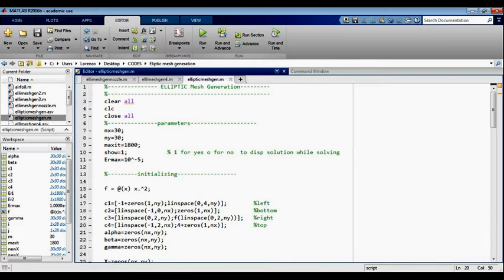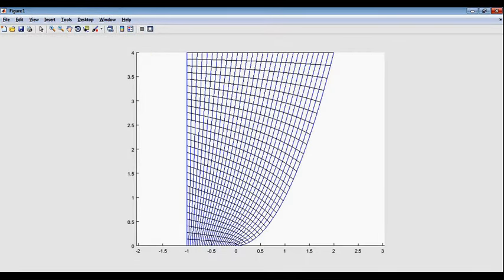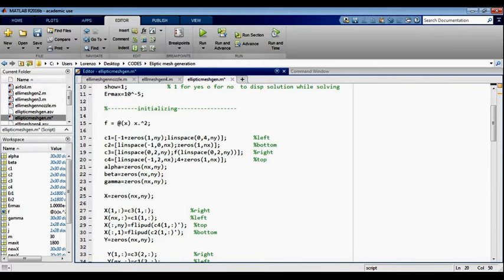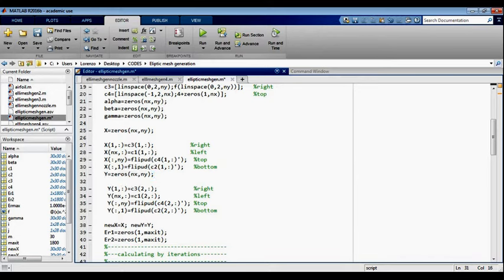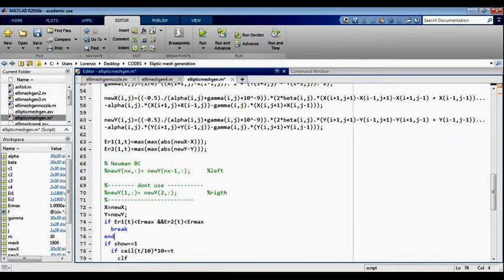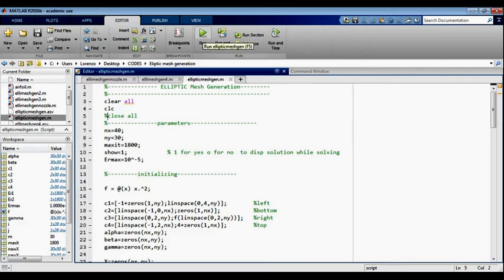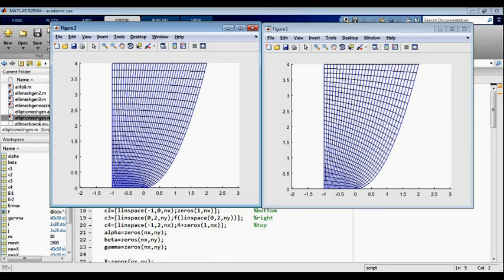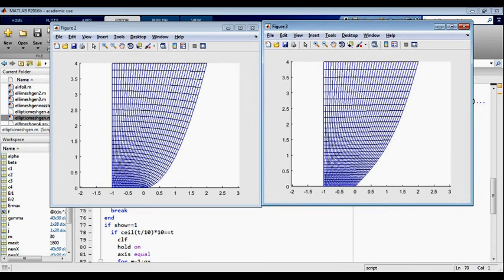MATLAB - Elliptic Mesh Generation - Part 1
Code for a simple Matlab script that generates an elliptic mesh and can be modified to generate meshes on different domains